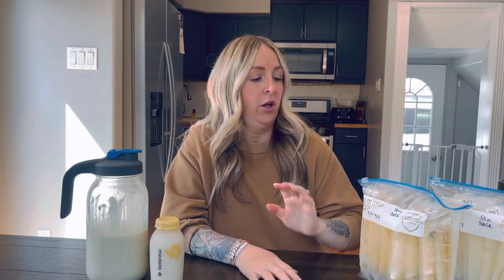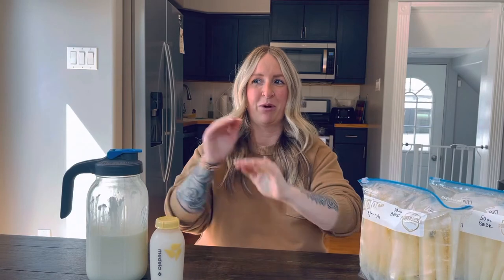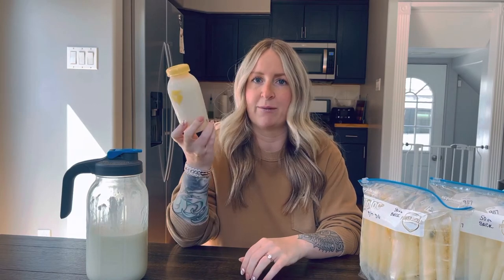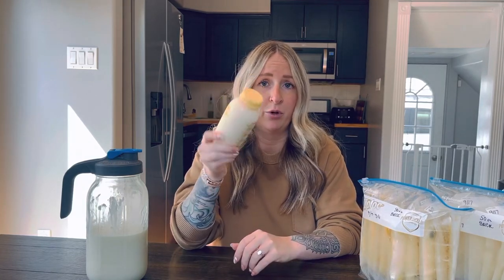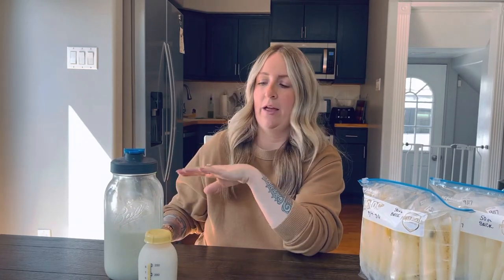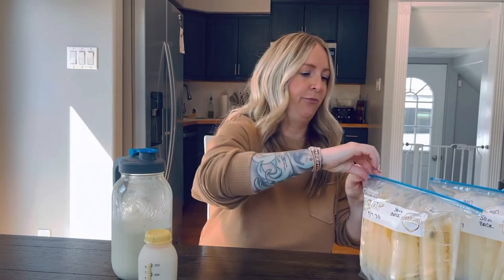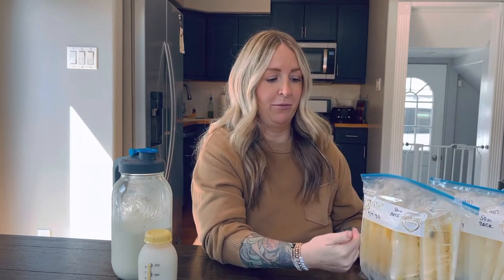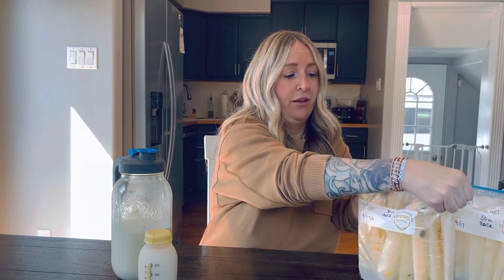The best breast milk storage HACK ever!🤩🍼✨ Make your life easier!